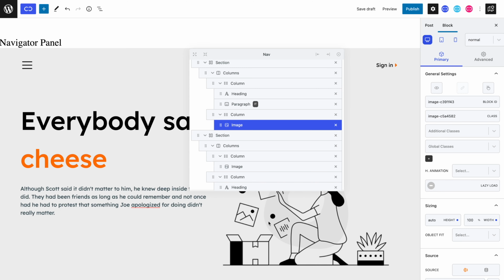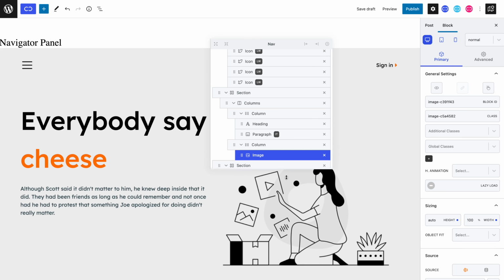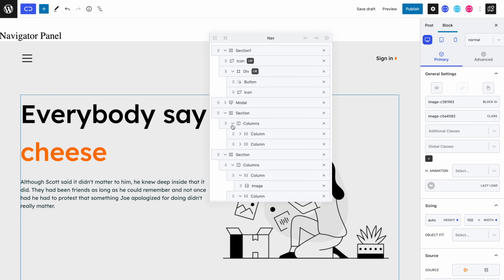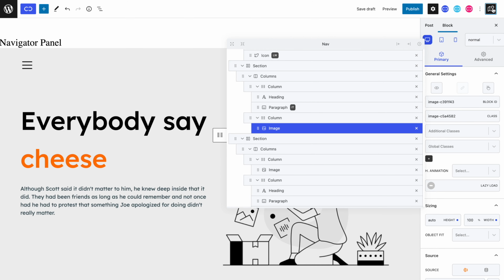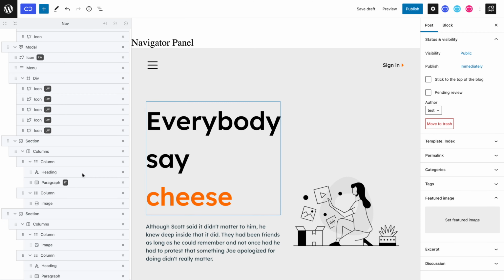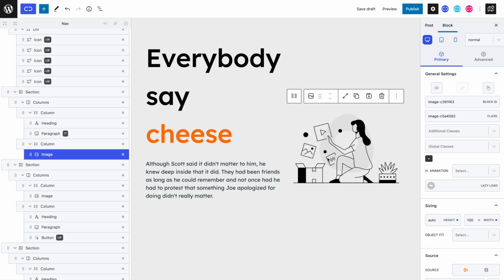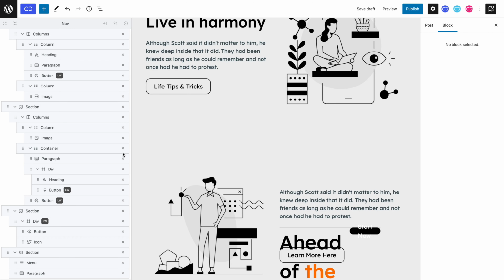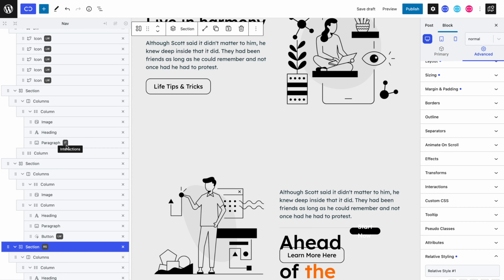Getting Started - Navigator Panel - Wordpress Gutenberg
This video is an overview of the Cwicly Navigator Panel within the Gutenberg Editor.

Steps in the video:
00:00 - Introduction
00:09 - Cwicly Navigator Panel
00:55 - Positioning
01:08 - Dimensions
01:18 - Open/Close Nested Elements
01:48 - Dock the Navigator Panel
01:01 - Grid Layout Editor
02:15 - Smart Navigator
02:42 - Locating Elements
04:02 - Renaming Elements
04:19 - Delete Elements
04:24 - Acronyms for Link Wrappers, Relative Styling, Interactions